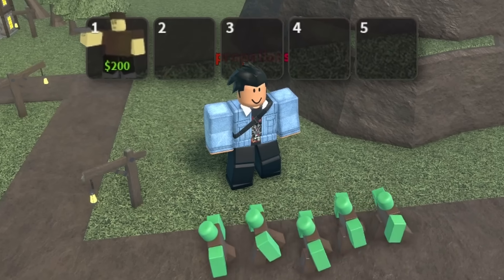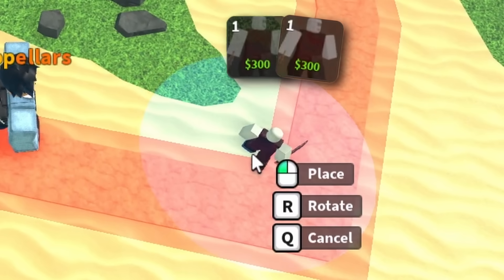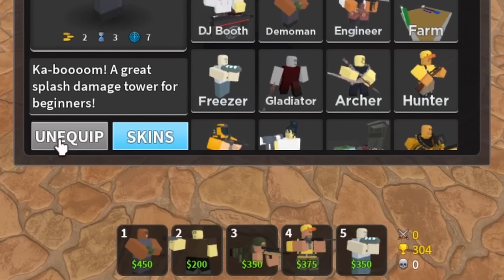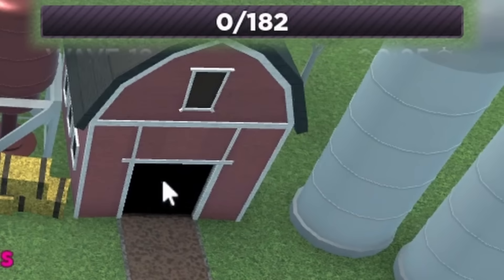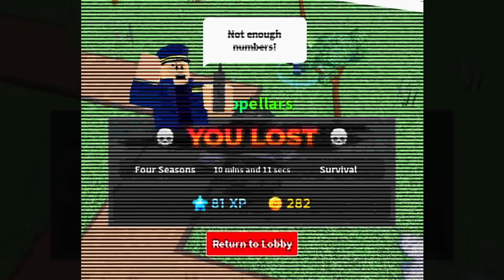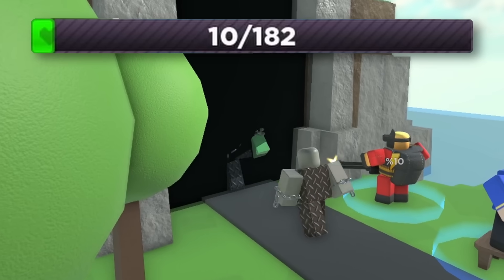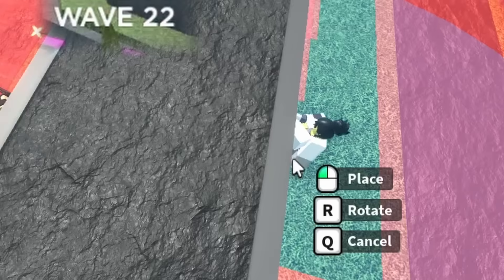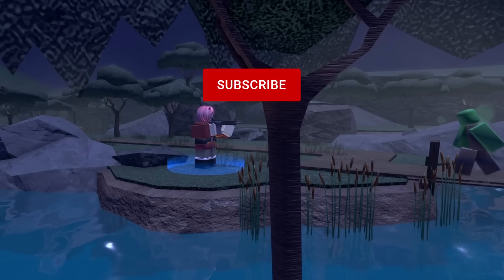I Attempted TDS's Hardest Challenges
I tried to beat Tower Defense Simulator with 9 dares suggested by viewers, and wow I spent money on a toy plush, used farm, brought warden and gladiator, and a LOT more...

b